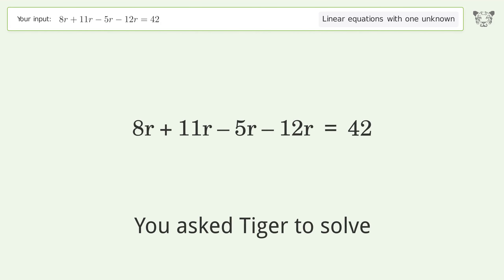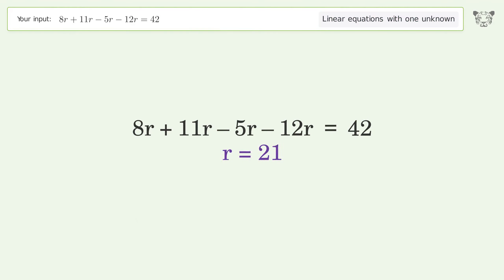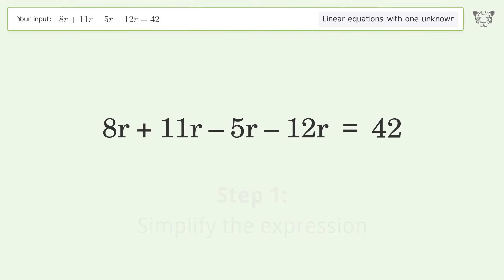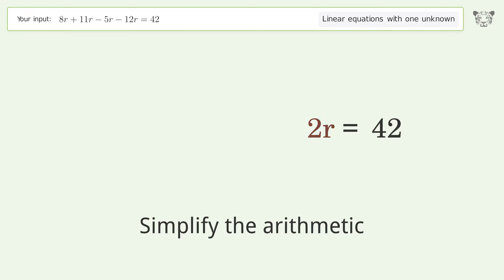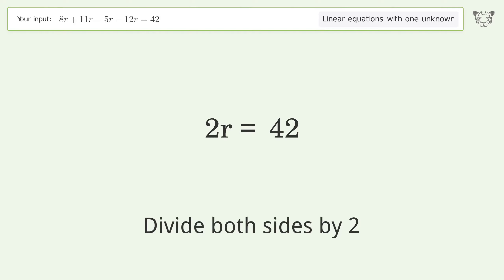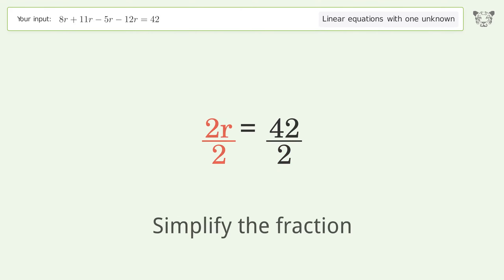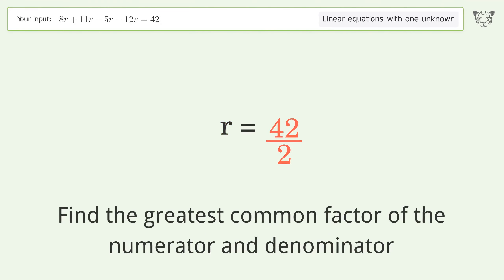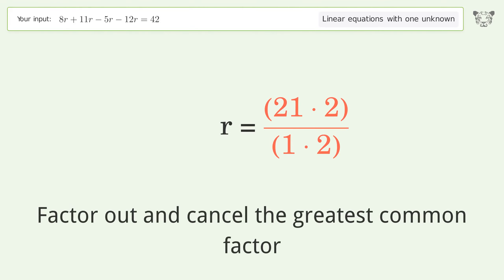Linear equation with one unknown: Solve 8r+11r-5r-12r=42 step-by-step solution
Solving 8r+11r-5r-12r=42 using the linear equation with one unknown solver

for a step-by-step and more tips and tricks for dealing with linear equations with one unknown.